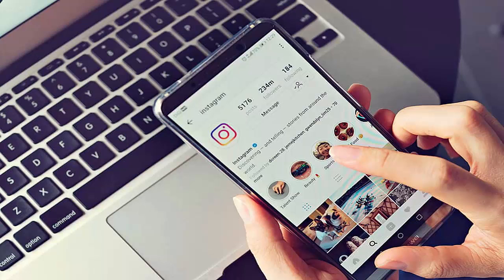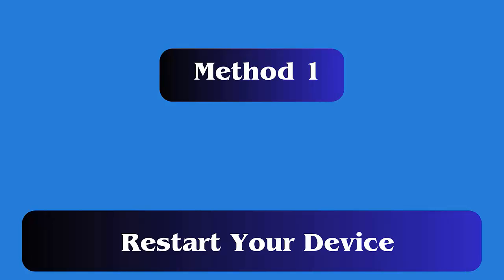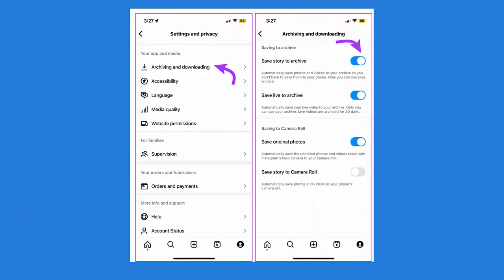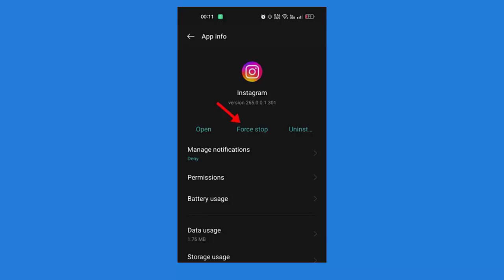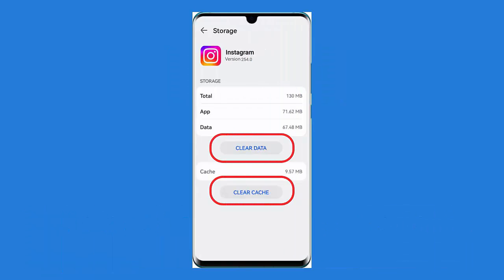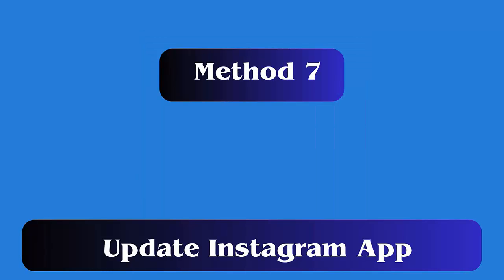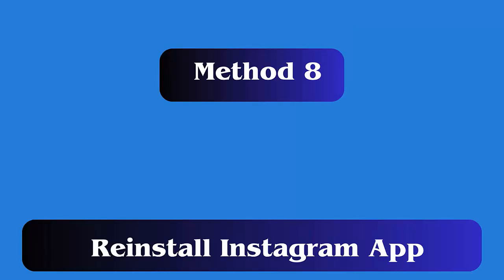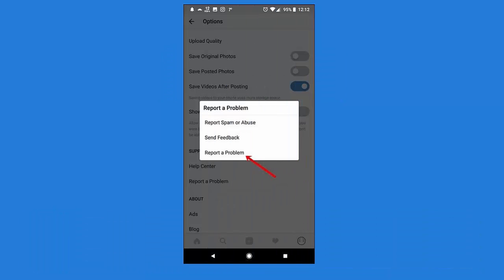How To Fix Highlights Not Loading On Instagram | Instagram Highlights Not Showing/Not Working | 2024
In this video tutorial, learn some of the best and most effective ways to fix Instagram Highlights Not Loading or not working on Android.

Key moments:
👉0:00 Intro & details
👉0:30 Method 1: Restart Your Device
👉0:49 Method 2: Verify Save Story To Archive Is Enabled
👉1:08 Method 3: Force Stop Instagram App
👉1:27 Method 4: Check Internet Connection
👉1:46 Method 5: Delete Instagram Cache And Data
👉2:04 Method 6: Logout And Login To Instagram Again
👉2:24 Method 7: Update Instagram App
👉2:44 Method 8: Reinstall Instagram App
👉3:05 Method 9: Take Help From Instagram Support

Social Media-